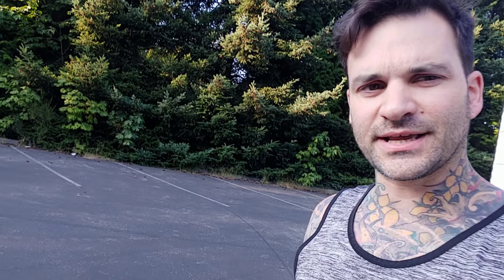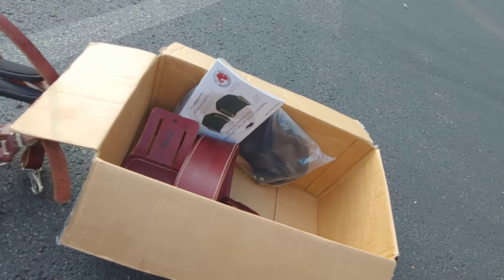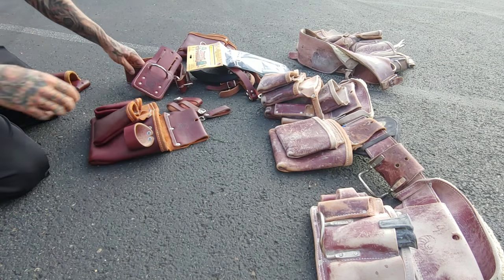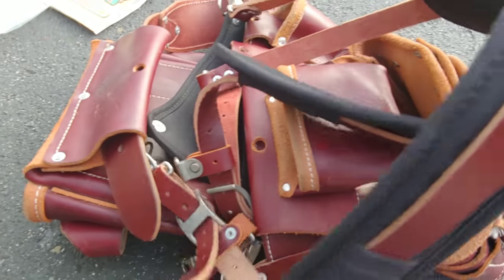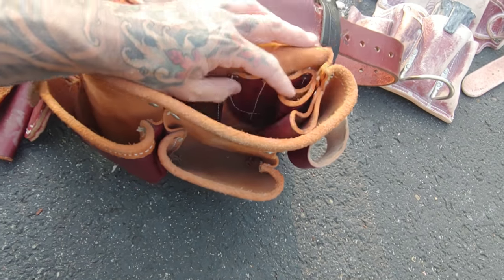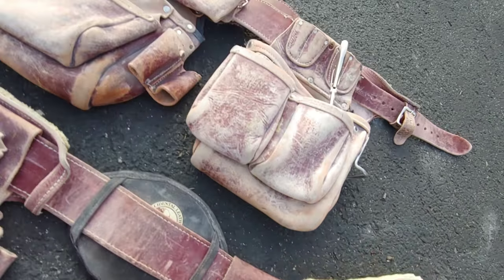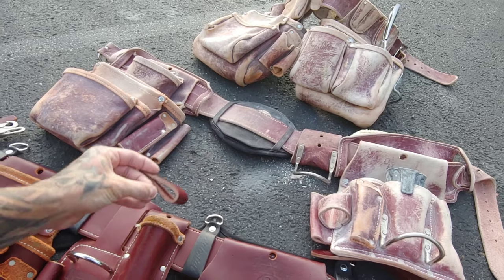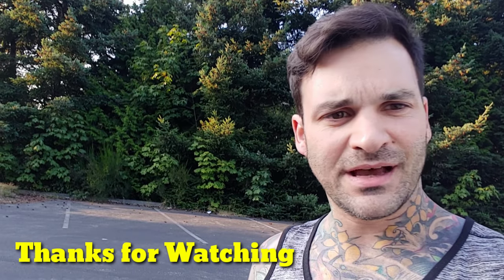Occidental leather set up. The ultimate carpenter's tool bags. Comparing the best tool pouches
I'm going to take the time to put a video together showing three different types of tool setups that I have from Occidental leather. I'm going to put together a few sets and give two of them to some apprentices that deserve it.

If you wanted to send the crew mail.
2900 n government way #304
cda id 83815

these are the songs I use in my videos (not in order)
intro- undertale -megalovania
cold driven -the wicked side of me
sidewise- this time
fivefold - know-it-all
cold Kingdom - the light
ravenface - be silent

I spent hours searching for music I can use in my videos. these are the best songs I found that have lyrics and a complete songs. So I'll probably use these in a lot of my videos.